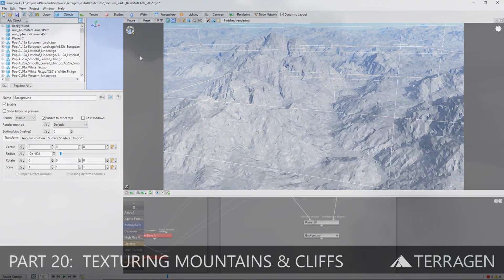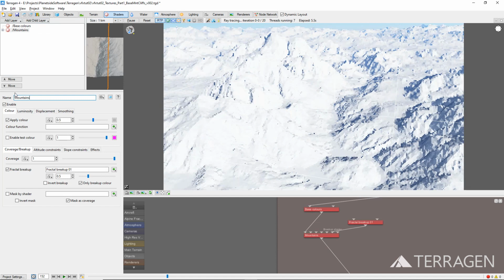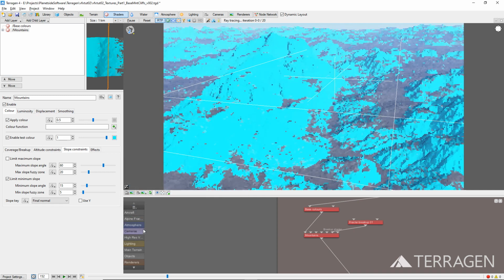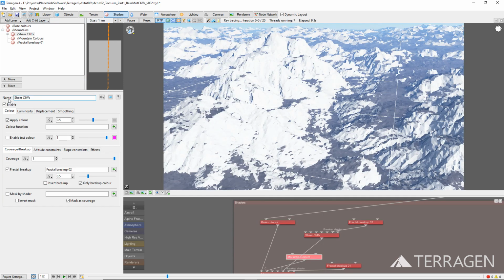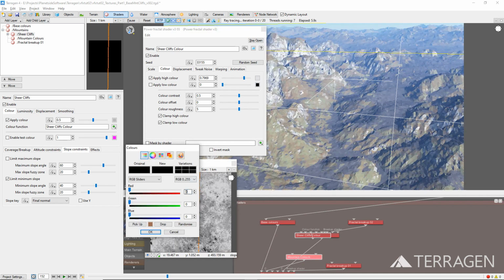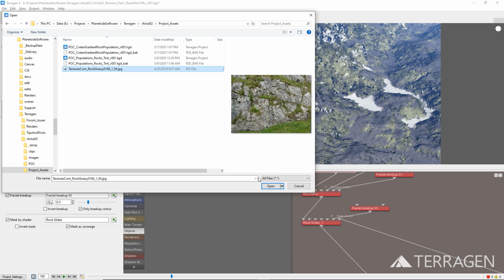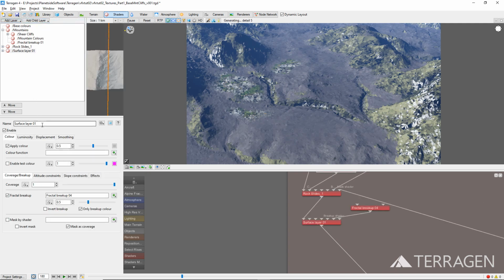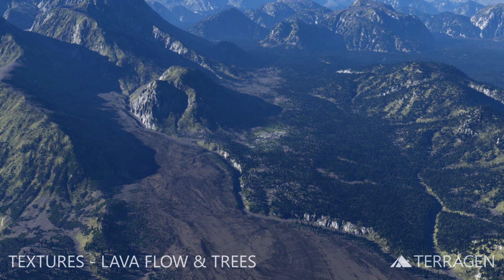Terragen for VFX: Part 20 - Texturing Mountains & Cliffs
In this video we explore Terragen’s “Surface Layer” and “Child Layer” features in order to texture the mountains, cliffs, and other parts of the terrain in our example project.